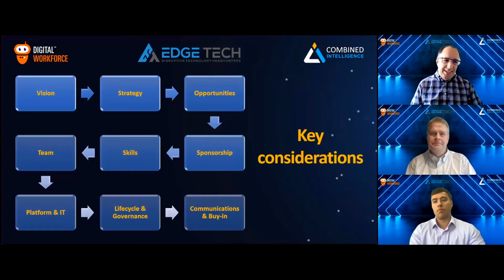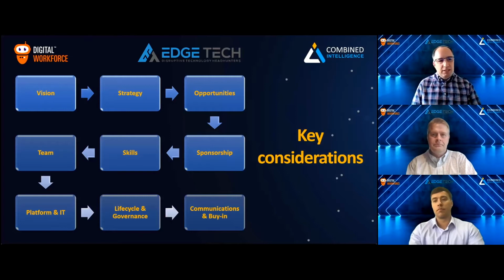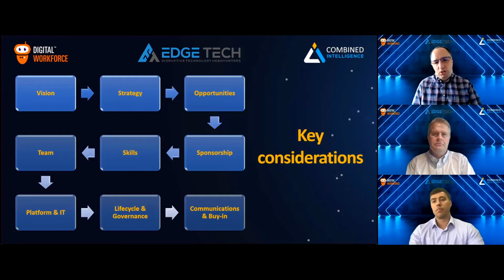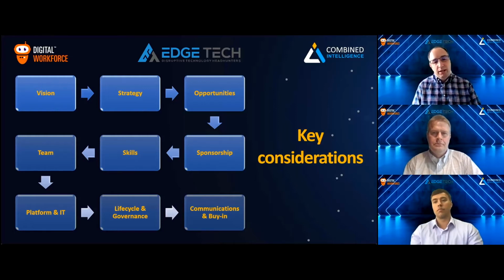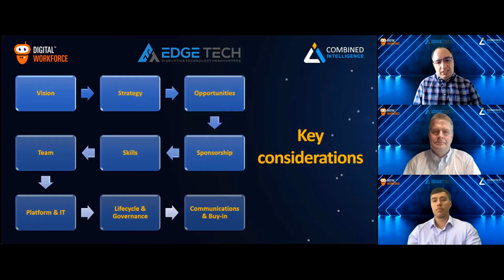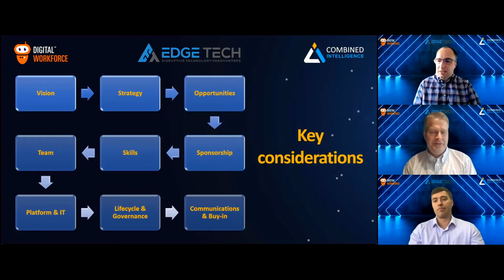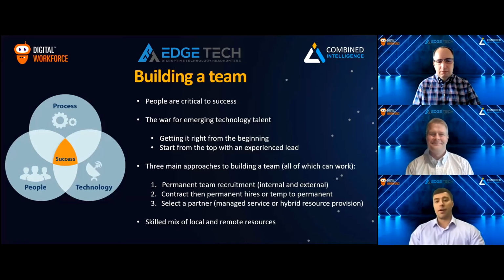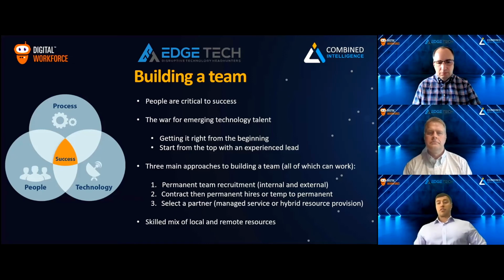How to start your IPA journey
This is a 7 part video series on Intelligent Process Automation with Digital Workforce and Combined Intelligence.
Videos are hosted by Dr. Steve Sheppard of Combined Intelligence and Karri Lehtonen of Digital Workforce, with special guests tuning in every week.

In this third video, we tackle 'How to start your IPA journey?' with special guest, Harrison Goode from Edge Tech.

Our upcoming videos will cover the following topics:
•What to automate /video released 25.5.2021
•Common pitfalls to overcome /video released 1.6.2021
•Going beyond initial success /video released 8.6.2021
•What the future holds? /video released 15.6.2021

Please do not hesitate to write all your questions in the comment box below.
We'll answer them all in the live session!